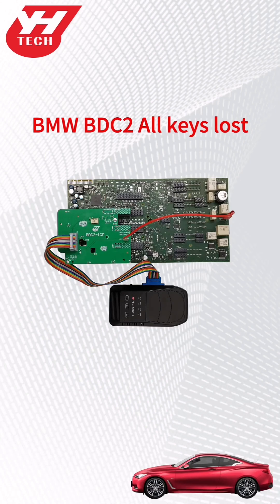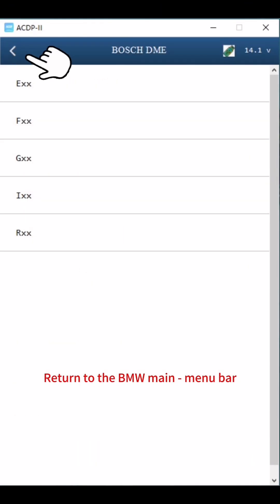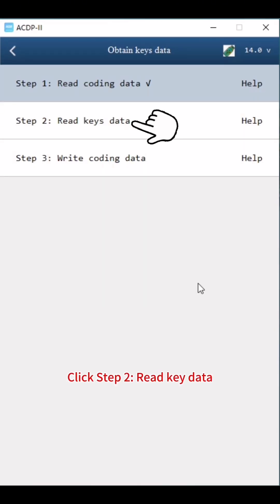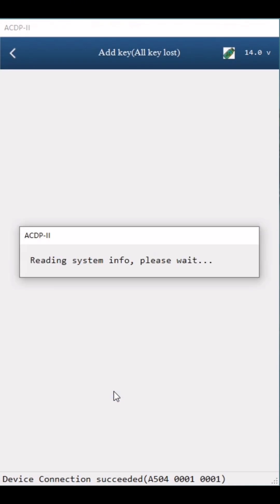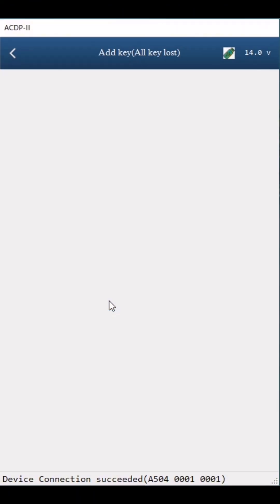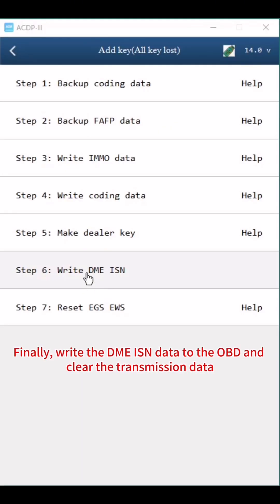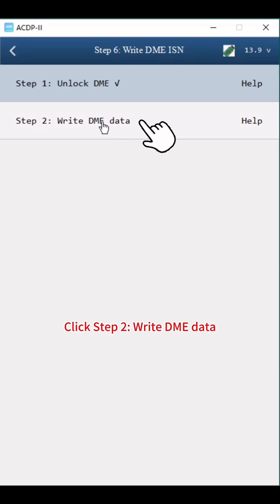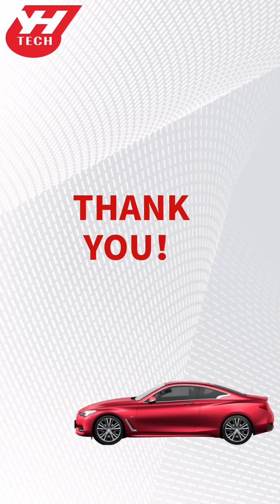How to Program BMW BDC2 All Keys Lost by Yanhua ACDP with Module 38?- ACDP2.EU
This video will introduce how to use Yanhua ACDP with Module 38 to do all keys lost programming for the  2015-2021 BMW G chassis BDC2 module.

Devices required:
1. Yanhua Mini ACDP/ACDP2
2. Yanhua Module 38+ BMW BDC2 Key Learning Bench Platform+ Module 3 and B48 Interface Board
3. LF Smart Key Antenna + Remote Control Receiver
*It can be used to test if the matched keys have intelligence and remote control.
If you do not use them, you need to install the BDC2 module back into the vehicle for key testing.

Note:
The BMW BDC2 hybrid car does not support all keys lost.
The ACDP cannot clear the EME ISN.

Main steps:
1. Read the B48 (MG1CS003) DME EEPROM data
2. Obtain keys data
3. Back up coding data- Back up FAFP data- Write IMMO data- Write coding data
4. Step 5: Made dealer key
5. Write DME ISN- Reset EGS EWS
‼️Note: Step 7: Reset EGS EWS is done on car, no need to remove and reset on bench.